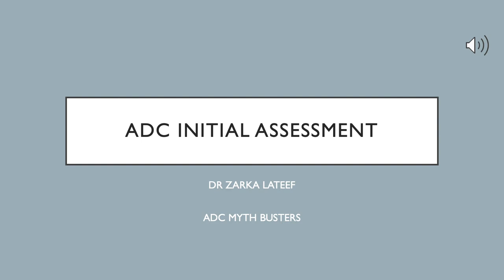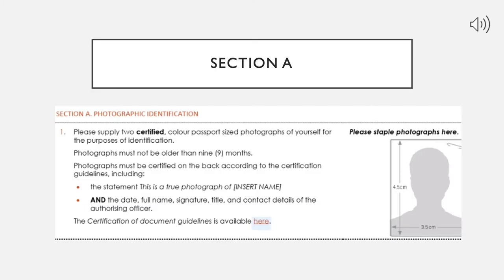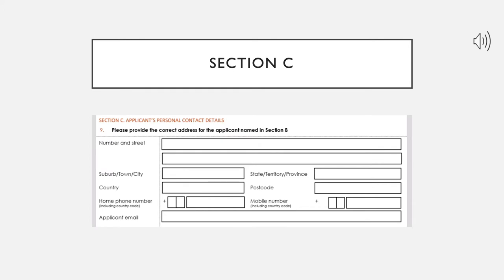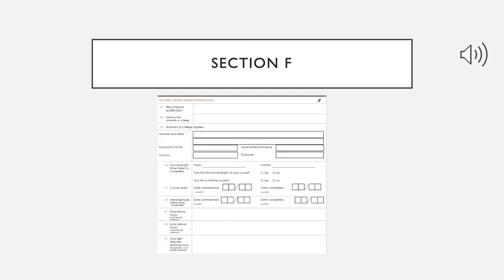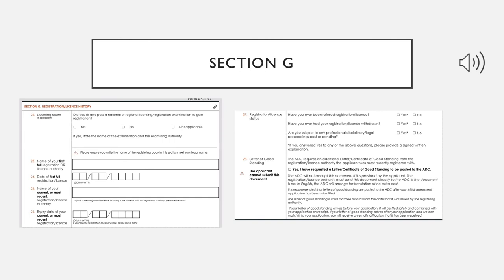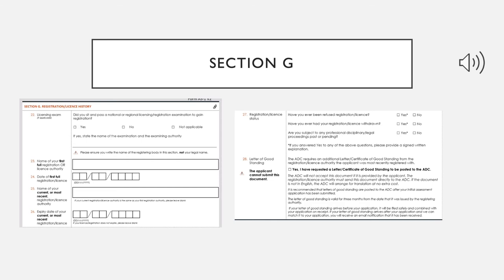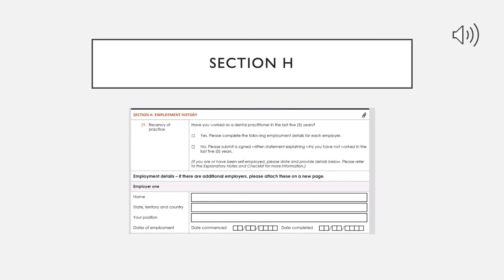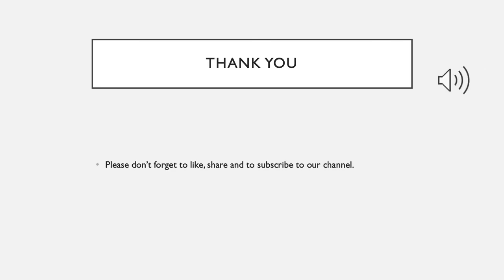ADC Initial Assessment Form Filling | Australian Dental Council Exam | ADC exam part 1 & 2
Preparing for the ADC Part 1 or Part 2? Need direction and support from experts and professionals who have cleared the exams, carry a licence to practice in Australia and New Zealand and have helped hundreds of students get through their exams? Do you need someone to handhold your through the process and guide you on the notes and papers you should refer to? You are at the right place then.

Introducing ADC MythBusters, founded by Dr. Poulami Ghosh and Dr. Zarka Lateef, and dedicated to help you clear the ADC examinations and build a career in Australia or New Zealand.

This video gives you a detailed insight into the form filling process for initial assessment.
This video will also help you understand how to fill your forms for ADC part 1 and 2.

Document list video coming soon 🙂